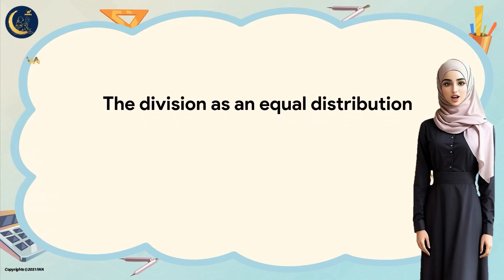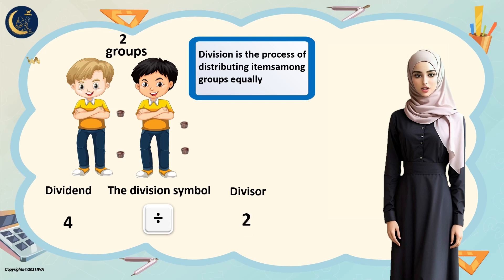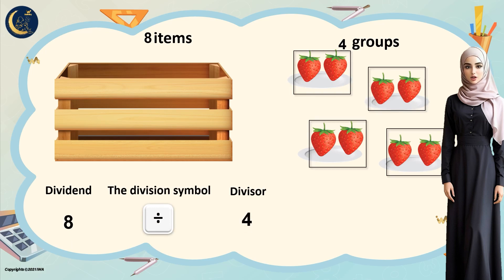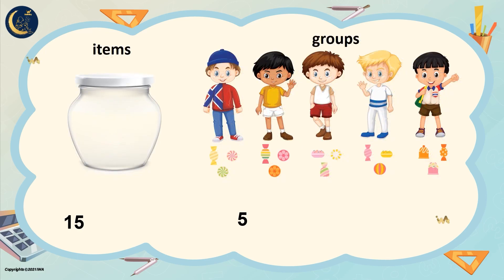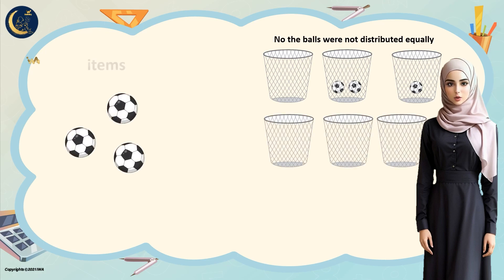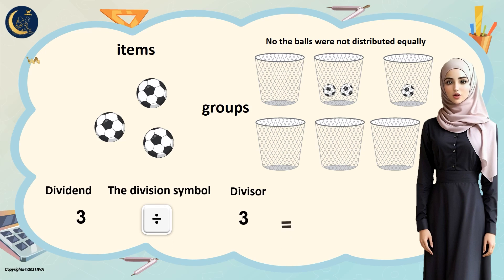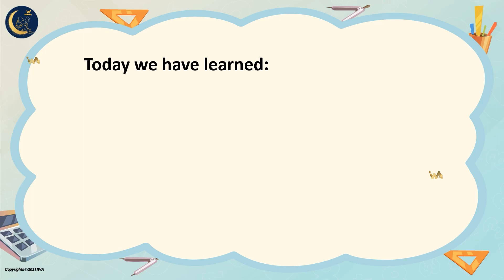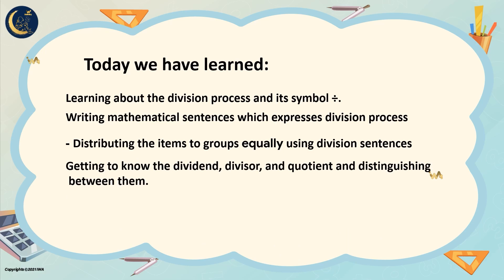Division by Distributing Evenly - Math for Kids Grade 2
This Lesson is part of a full-Year math curriculum. The curriculum is based on the US common standard for math. The curriculum teaches the following skills:
Numbers, counting, number line,
Additions, subtraction, counting, counting to 1000, different types of addition, different types of subtraction, comparing numbers, fractions, types of fractions, telling time, time of the day, month of the year, days of the week, multiplication, division,

Learn math for kids, math grade 1, math for kids, Homeschooling, learning for kids, online learning, e-learning for kids,
IW academy,